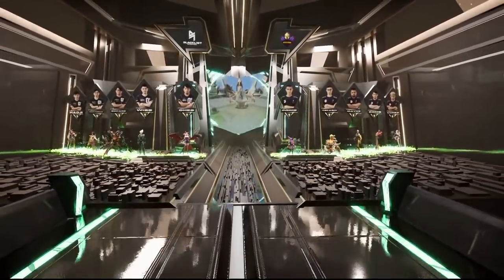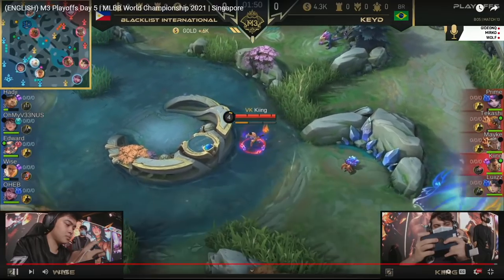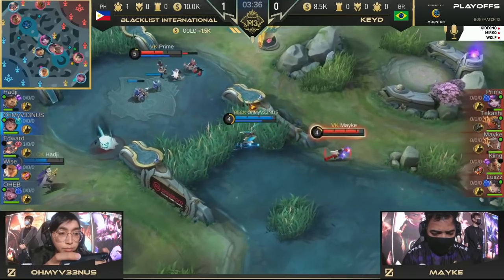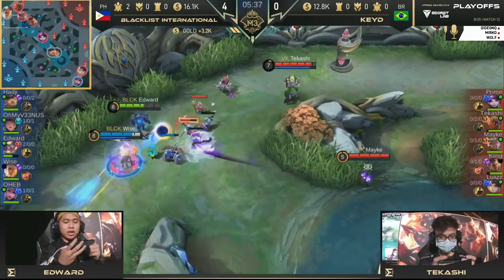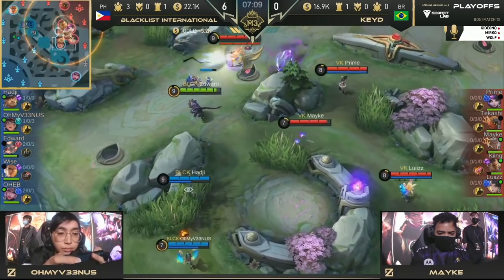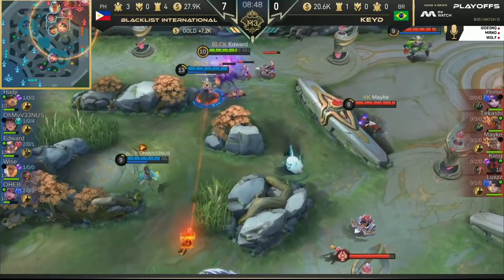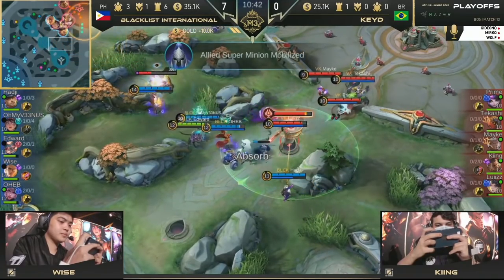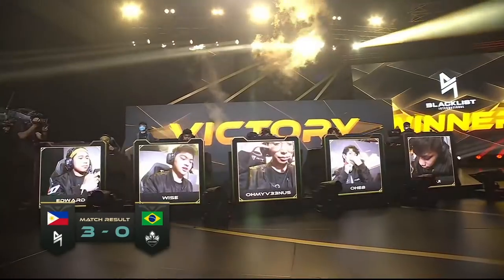LAKAS NG PINAS! BLACKLIST VS KEYD GAME 3 PLAYOFFS M3 DAY 5